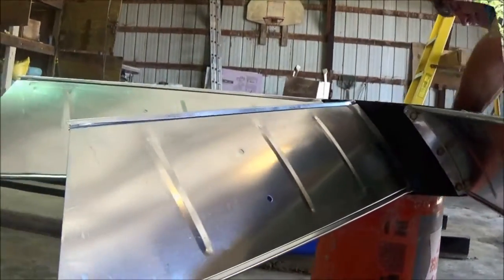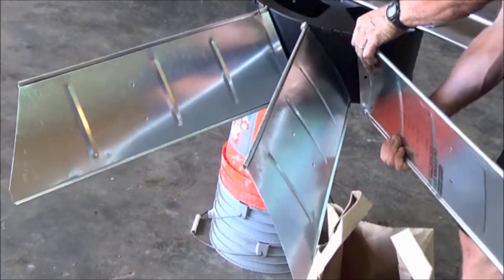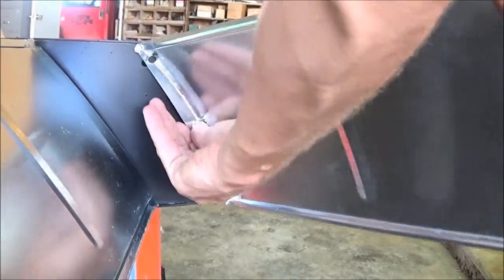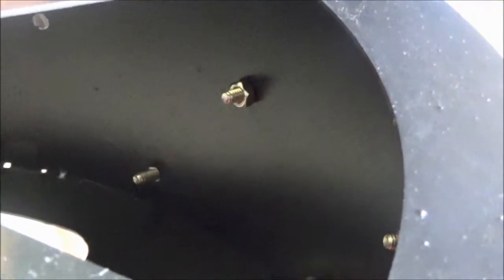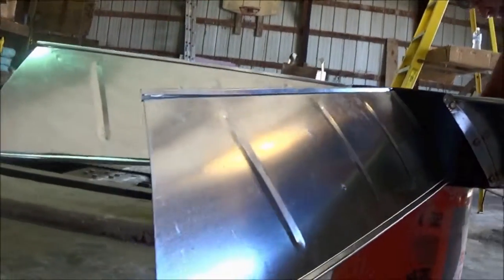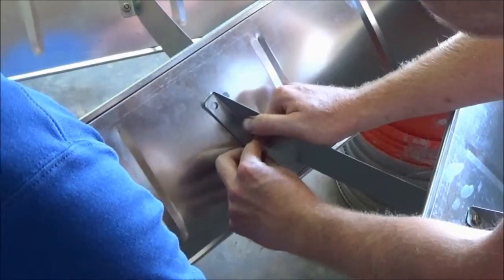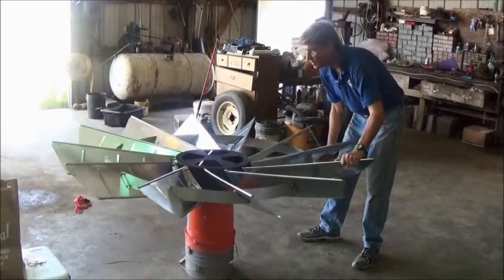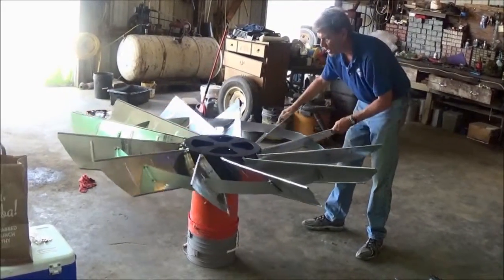How to assemble a Windmill Head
How to build and assemble a Windmill Head and Rotor on your aeration windmill.